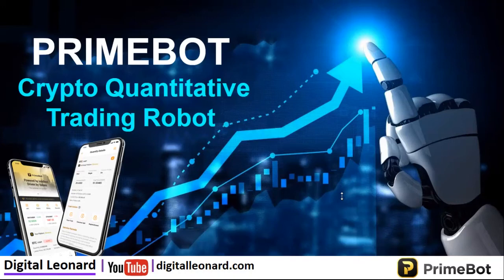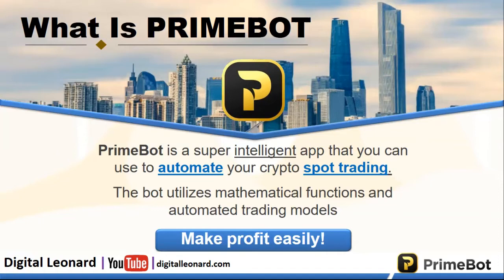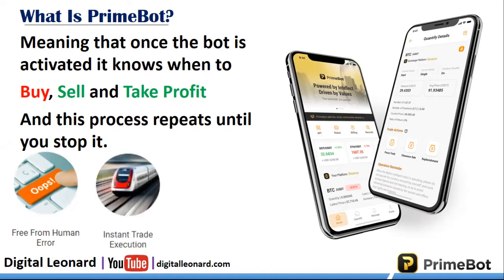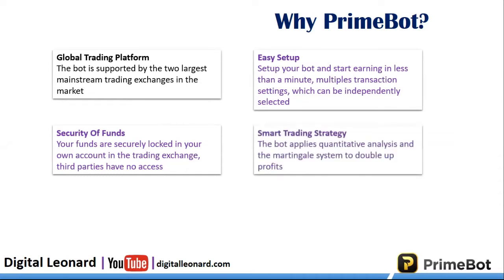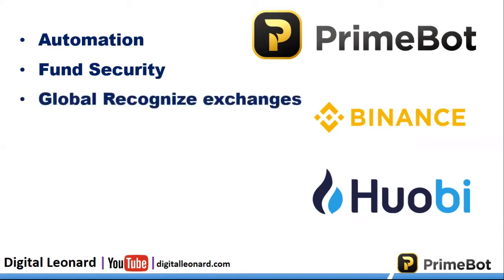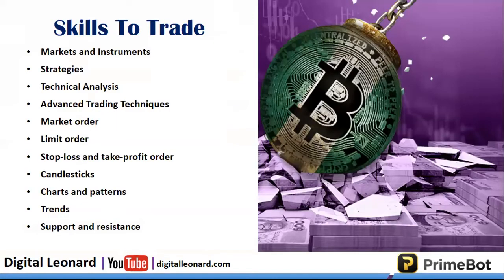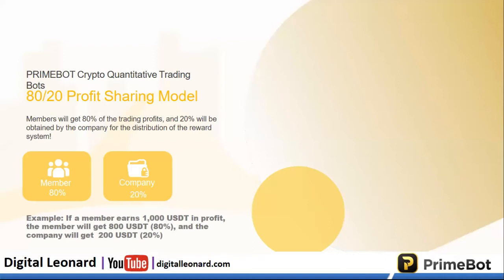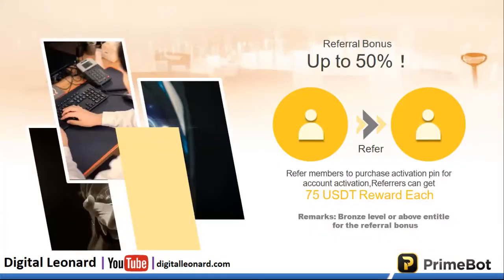PrimeBot Business Presentation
Trading Platform

Huobi

Binance

✅✅BITCOIN👉 1KuFN1644uXvHECLR7UV3X2RgYfrR8woR1
✅✅Ethereum👉 0x139c05ba1bD30D79e964f9F160f681b79C1bD0f1